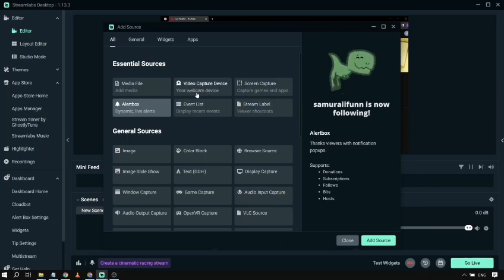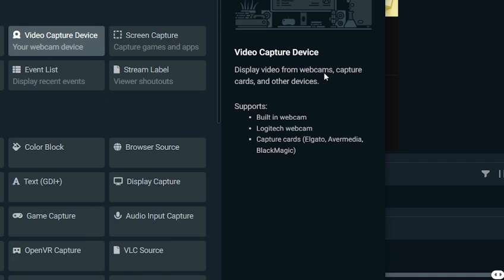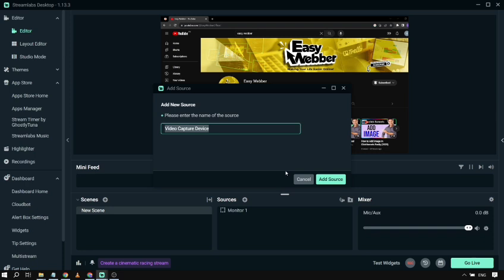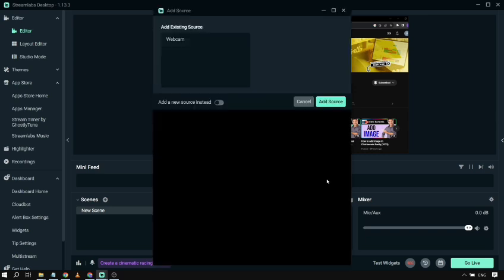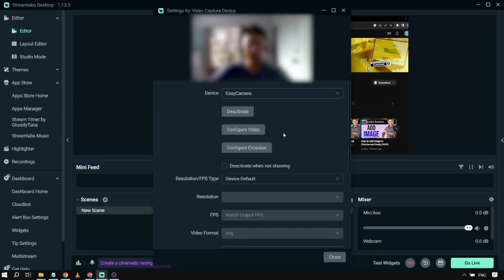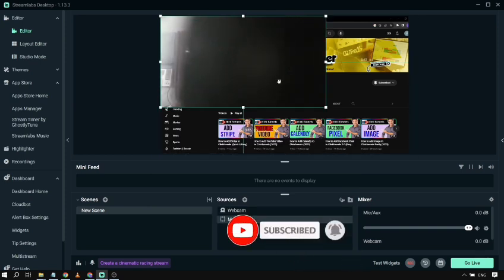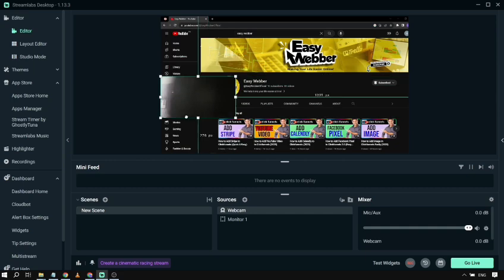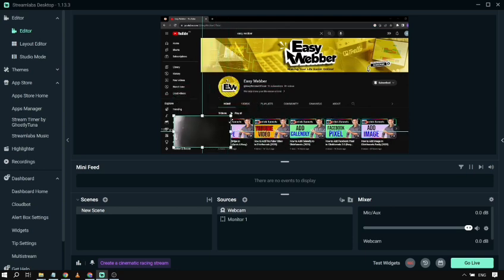How to Use Your Webcam on Streamlabs OBS in 2026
NordVPN.

In this step-by-step tutorial, learn how to use your webcam on Streamlabs OBS in 2026 for high-quality streaming. We’ll show you how to add your webcam source, adjust settings, fix common issues, and position your camera for a professional-looking stream.